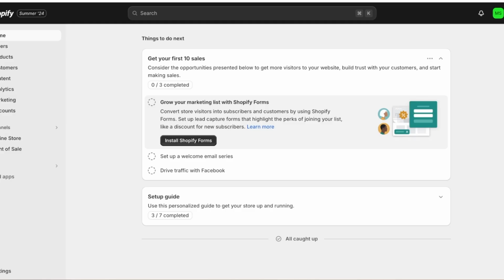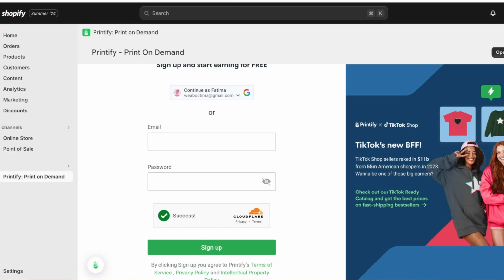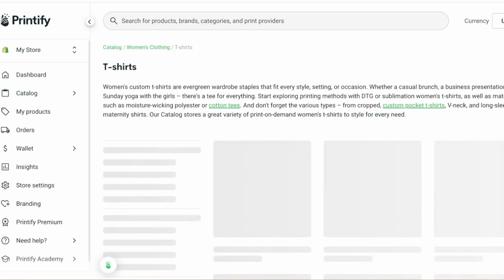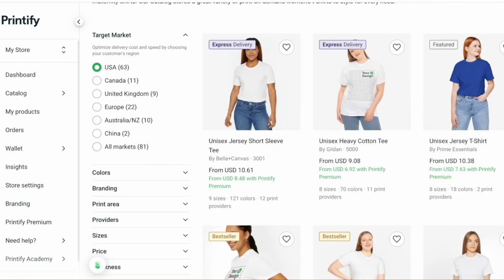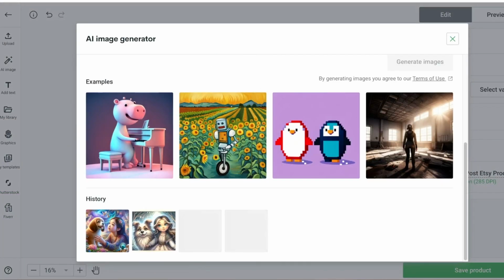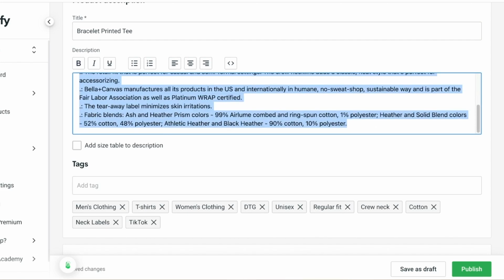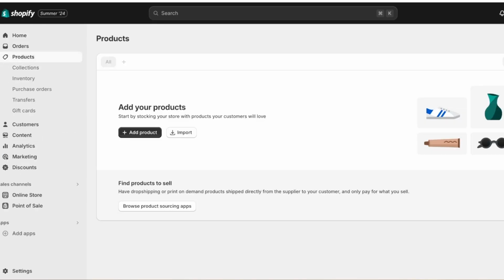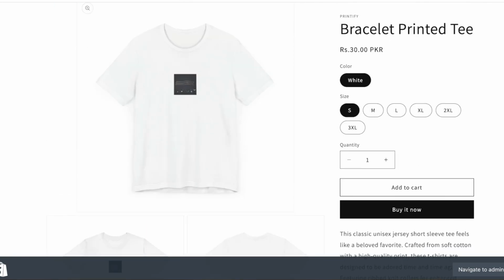How To Make Money Online with a Print-On-Demand Dropshipping Business (2025)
In today's digital age, one of the most popular ways to make money online is through a print-on-demand dropshipping business. This business model allows individuals to create and sell custom-designed products without the need for inventory or upfront investment. To start this business, one must first choose a niche or target market, then create unique designs that cater to that audience.

Next, one must partner with a print-on-demand supplier who will handle the printing, packaging, and shipping of the products. Finally, one must set up an online store through platforms like Shopify or Etsy to showcase and sell the products. By consistently promoting and marketing the store, one can generate a steady stream of income through this online business model.